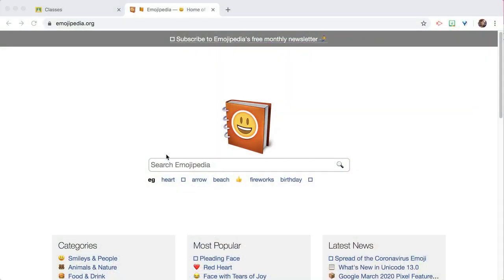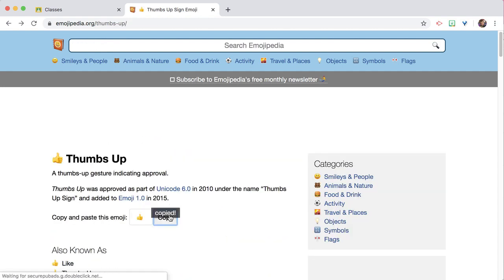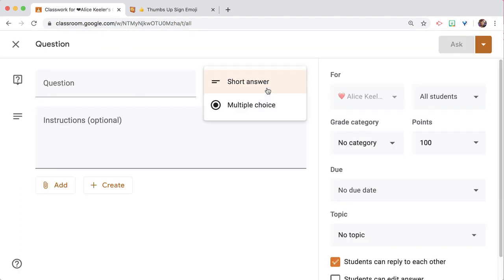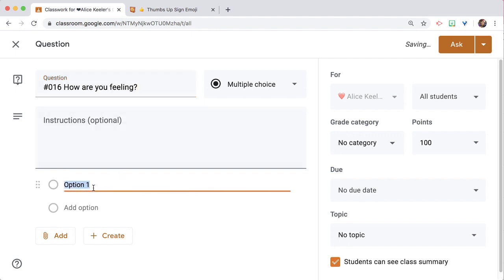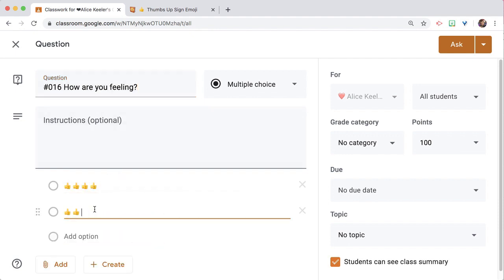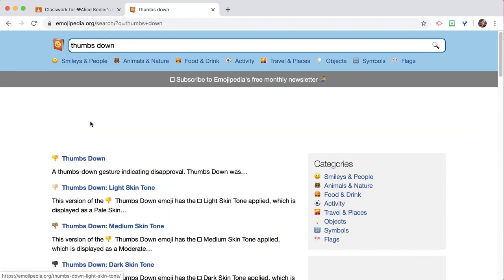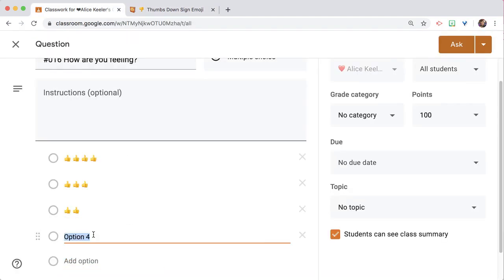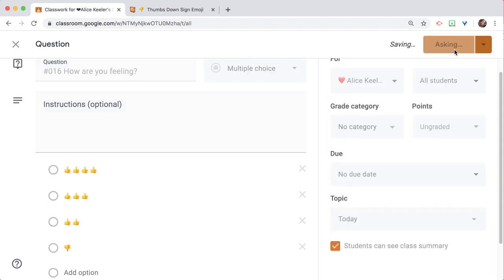Emoji Poll in Google Classroom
Add emojis anywhere in Google Classroom taht you can type!